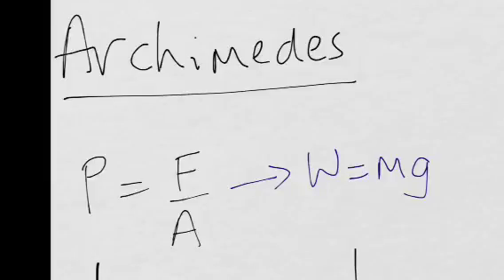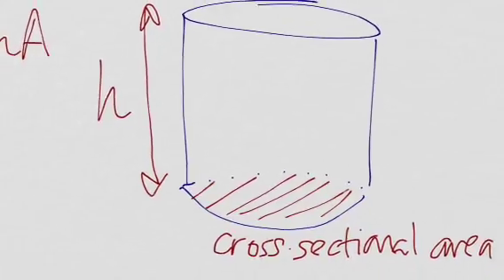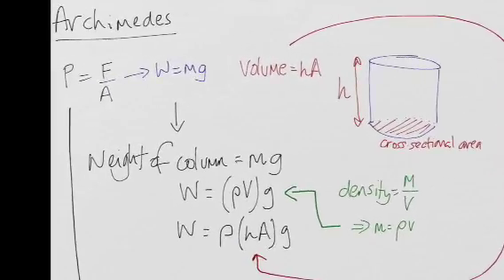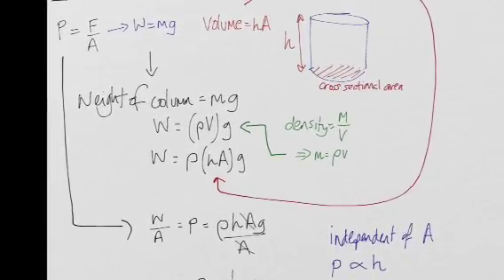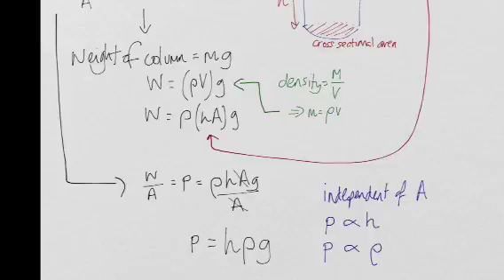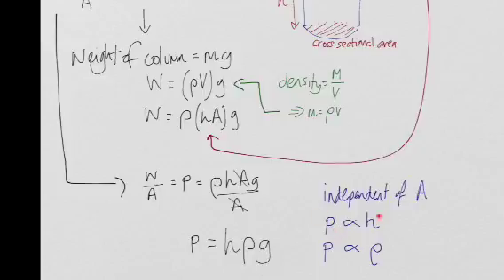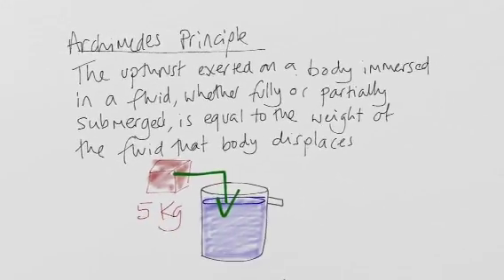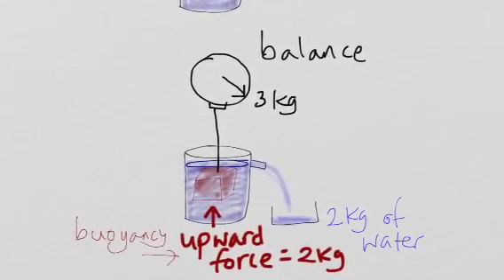4.9 Archimedes Principle (OCR A Physics)